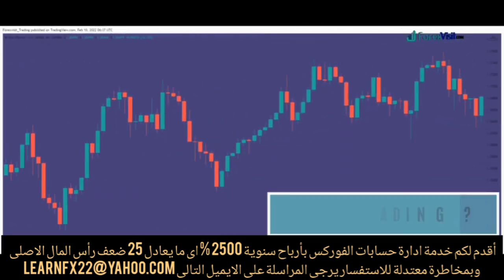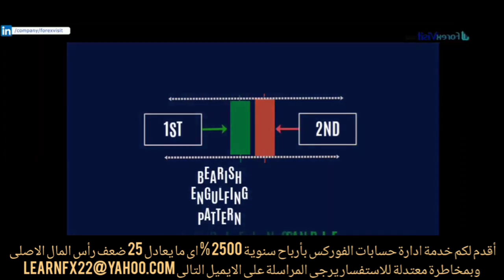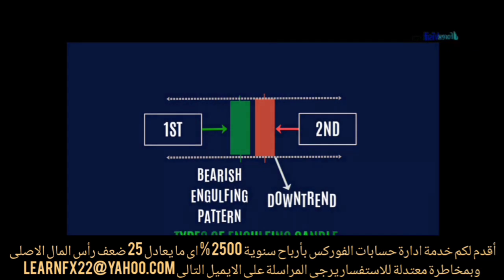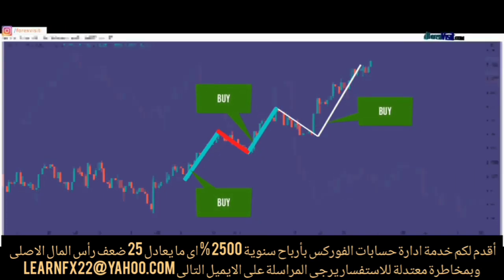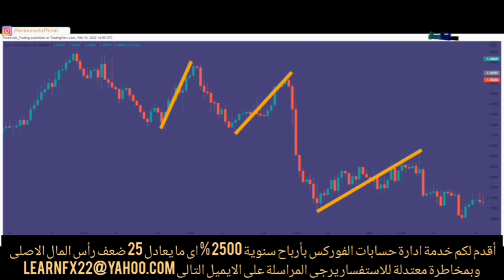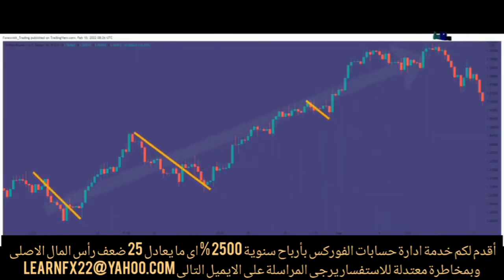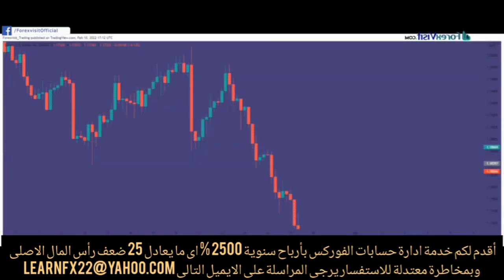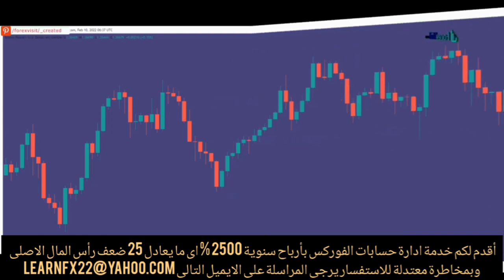الماكد والابتلاع وفريم الخمس دقائق ما العلاقة بينهما الفوركس